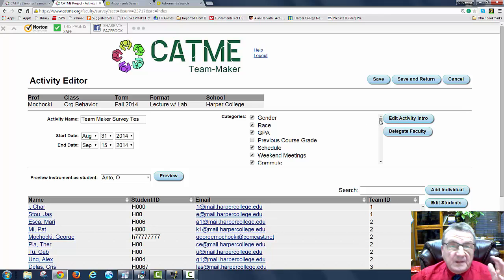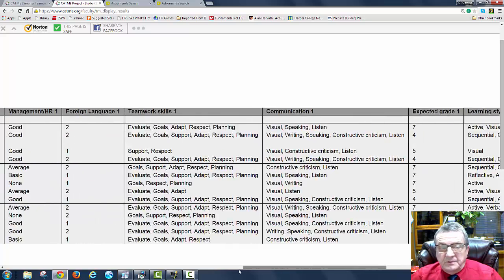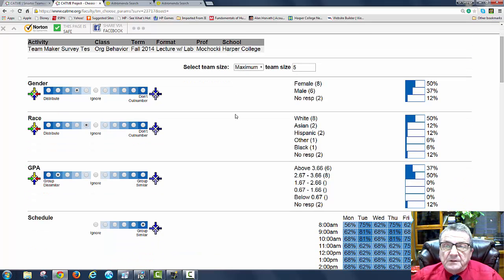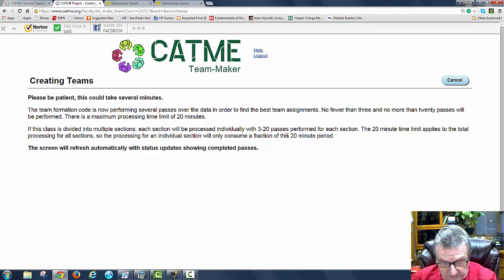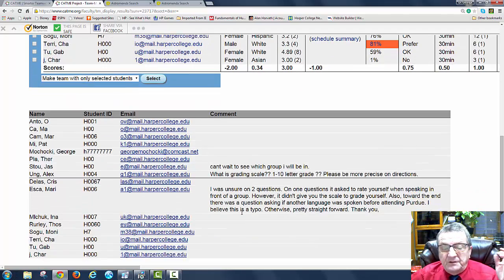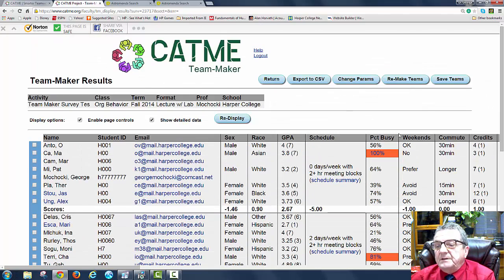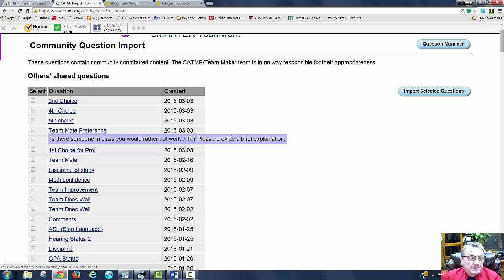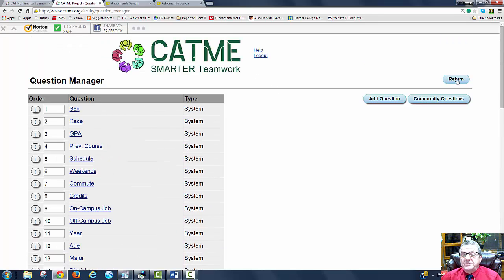Harper College CATME Dr Mochocki Making Teams and Question Maker Mar3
I will show teachers how to form teams and review data from students as create that diverse team to help Collaborative teaching with diverse team members . Has second Video attached with how to use the Question Feature of CATME.. not sure if the two videos will work.. but this is part of learning right.. Dr George Mochocki